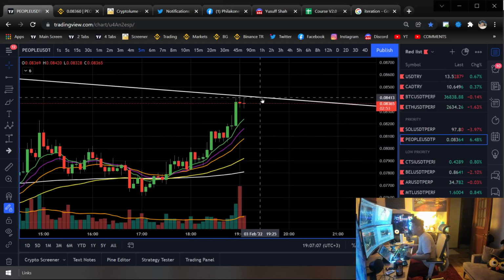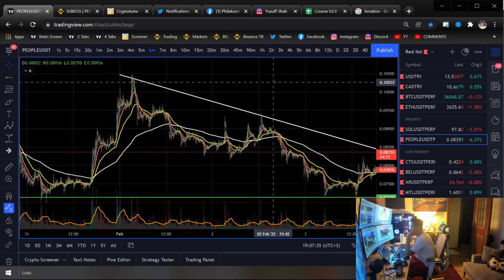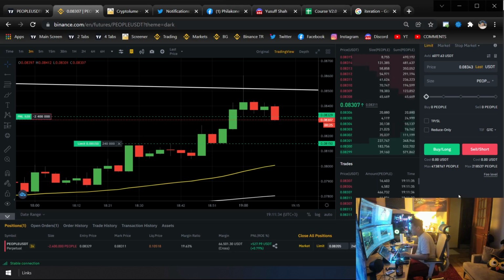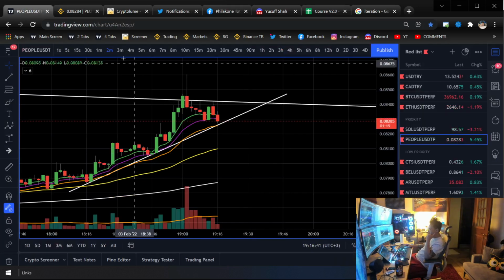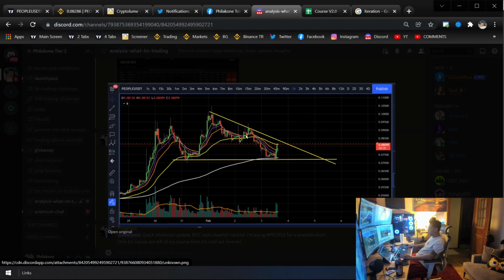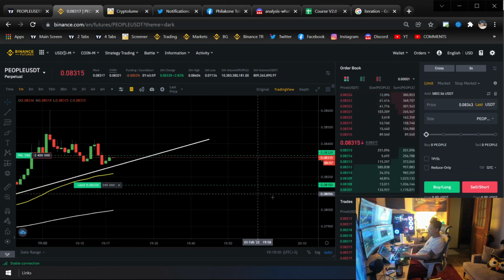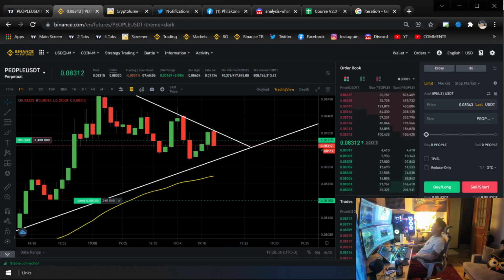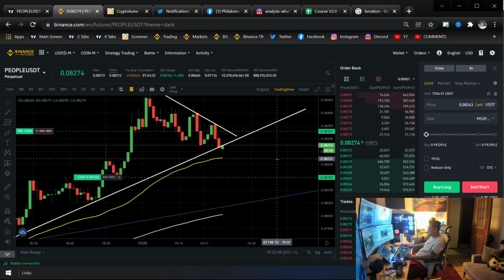Live Trading. Shorting Resistance, +$2,500 in 16 minutes!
I identify resistance and called it in the Discord group. We see a massive wick rejecting to the upside.

Course V2.0 is released Feb 10th.
100 limited copies will be released. Only 61 copies left! Don't miss out!

28 hours of lectures over 45 lessons.
250 page textbook with goldens and guidelines.

Chapter 1. Introduction. A pep talk deisgned to motivate you by sharing my background of how I got into trading and what drives me to succeed.
My experiences.
What I aim to achieve.
What you can expect.
The mentality of success.
My background
How I got into trading

Chapter 2. The Basics. A detailed introduction necessary to understand technical analysis.
Terminology.
What are technical indicators.
Setting up Trading View.
Setting up Binance.
How to use Binance.
Documenting and tracking your trades.

Chapter 3. The Technicals. An in-depth look at all the tools I use for trading.
Longing and Shorting. Leveraging
Part 1. Candlestick Analysis, Importance of Time frames.
Part 2. Candlestick Analysis, Importance of Time frames.
Supports and Resistances, Patterns
Moving Averages
Fibonacci Retracement and extensions.
Elliot Wave Theory. Laddering

Chapters 4. My Specific Strategies.
My exact routine of how I hunt for coins to trade. Cryptolume
The 6 Trading Setups
Trade Setup #1, Shorting 5 Elliot wave Count
Trade Setup #2, Shorting 3rd/C wave down.
Trade Setup #3, Longing (Bullish Run). Trendline breakouts. 3rd Wave Breakout. Patterns.
Trade Setup #4, Longing (Bullish Run). Trendline breakouts. Catch dips on wave 2 to long 3, or wave 4 to long 5. Patterns.
Trade Setup #5, Longing (Bearish Run). Trendline breakouts. 2nd/4th/B/ABC finishes, (Any 5 wave finish). 5 count only.
Trade Setup #6, Longing (Bearish Run). Catching Massive Dips
Parabolic Rallies. How I fixed a failing strategy that had too much risk.

Chapter 5. Cutting Losses, Discipline, Psychology.
My golden rule of cutting losses quickly.
How to handle losses.
The discipline behind a successful trader.
Patience.

Chapter 6. 10 Live Trading Examples following my exact methods.
10 well narrated live trades that begin before I enter the trade. I explain in detail my exact thought process of the entire trade from beginning to end.
Documenting and reviewing your trade.
10 Live Trades

Chapter 7. Quick summary. Final thoughts. Words of wisdom.

Patience.

10 well narrated live trades that begin before I enter the trade. I explain in detail my exact thought process of the entire trade from beginning to end.
10 Live Trades